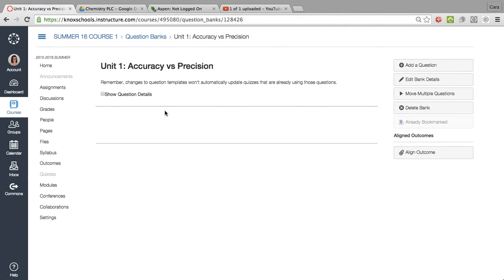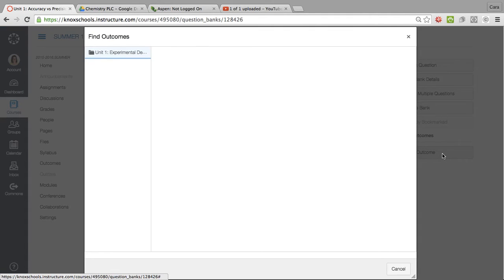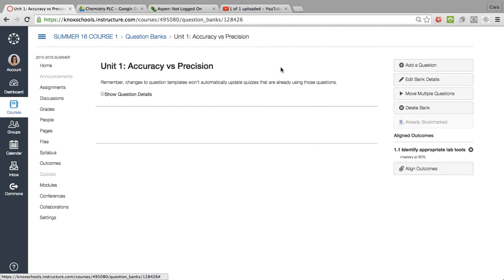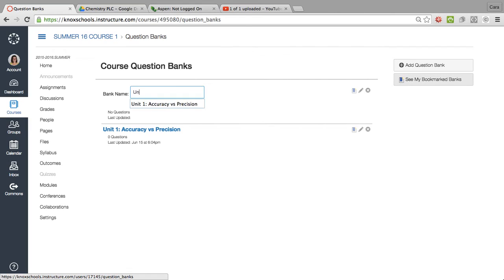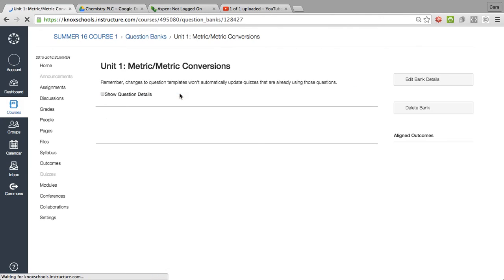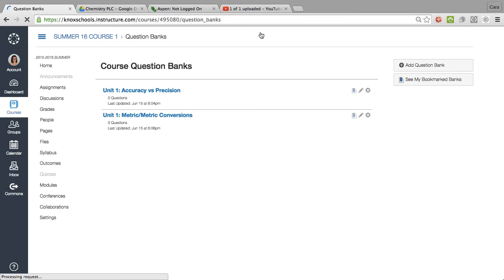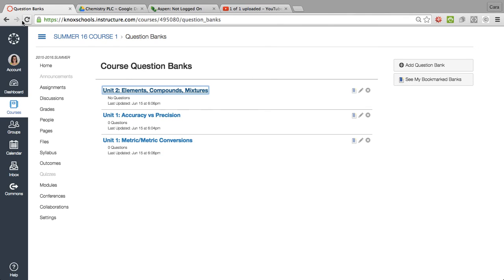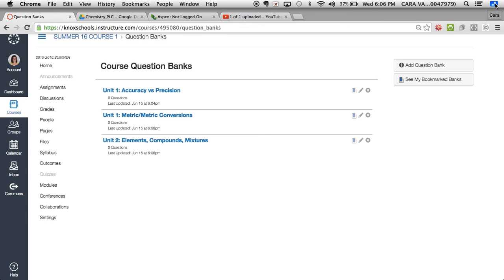Setting up Question Banks